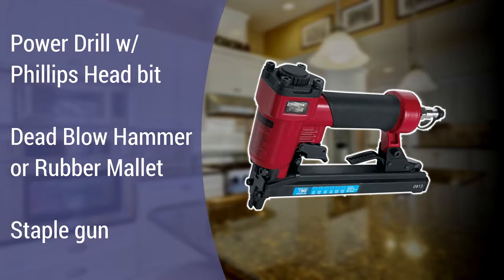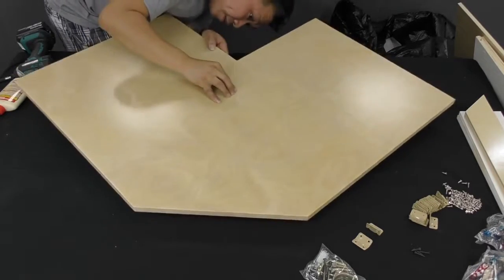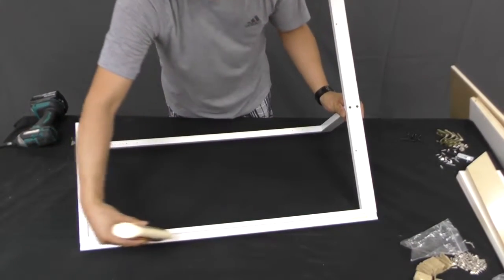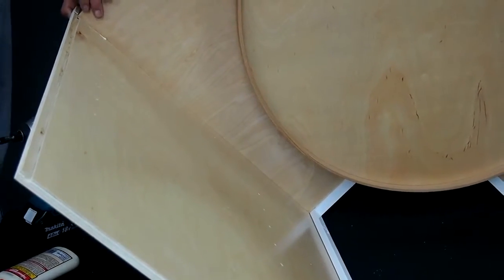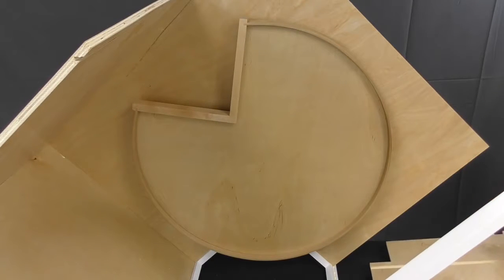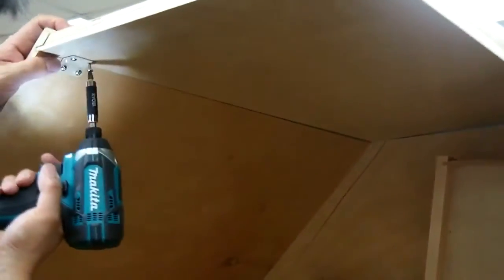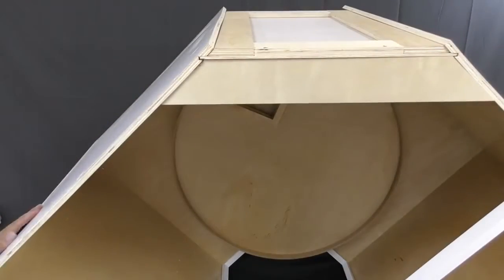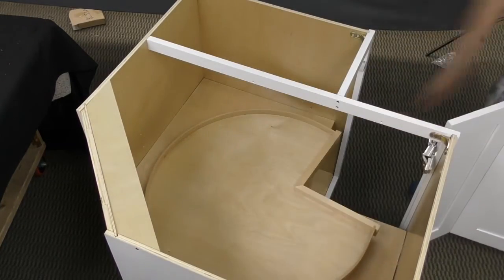How to Assemble Lazy Susan Cabinets?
NuformCabinetry Presents a Instructional video to you: How To Assemble a Lazy Susan Cabinet!

Find the best kitchen cabinets furniture products at wholesale and discount price in USA